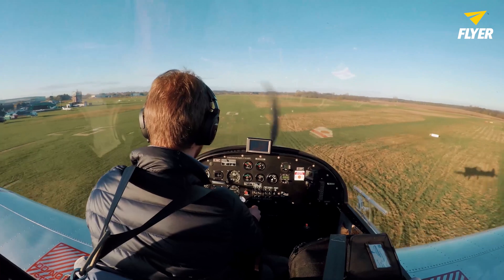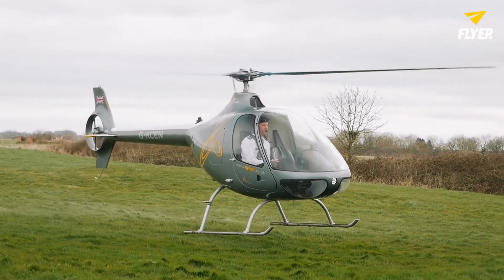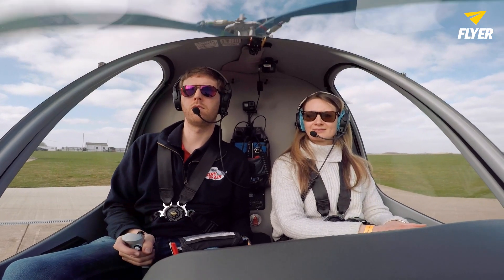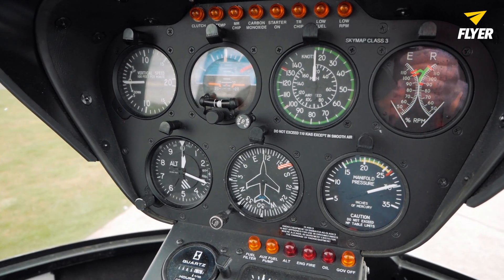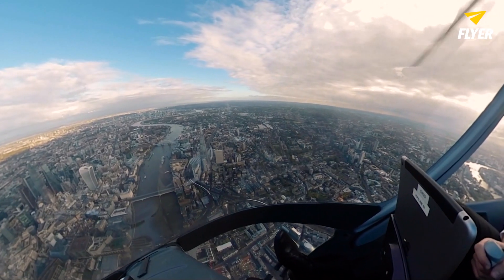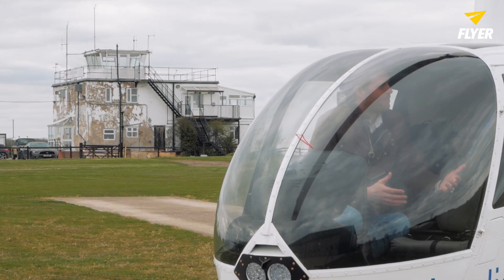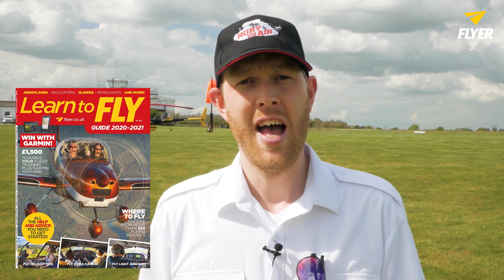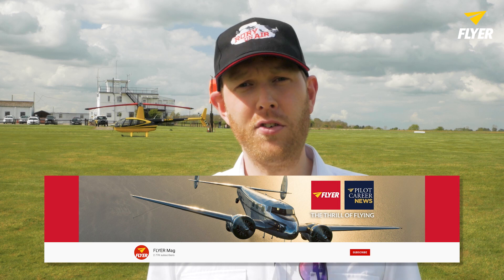This is HOW to get a helicopter pilot's licence | PPL(H) | FLYER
In this special video I go through the key requirements you need to fulfil if you want to earn a private pilot's licence to fly helicopters. In the UK this is called the PPL(H). As a pilot of both helicopters and planes, I also discuss the challenges associated with learning to fly helicopters when you already know how to fly an aeroplane and want to make the switch to rotary flight.